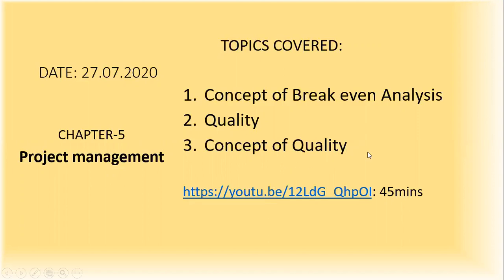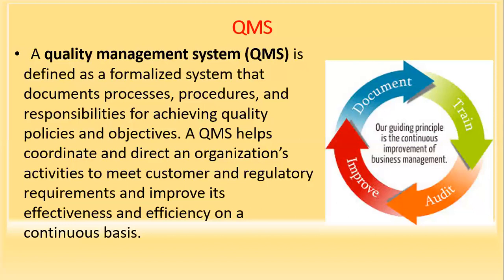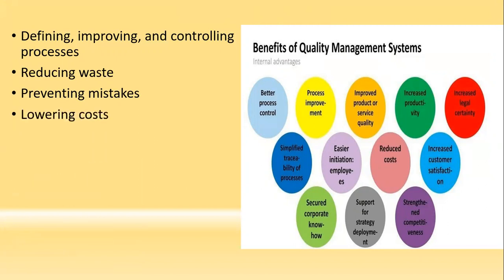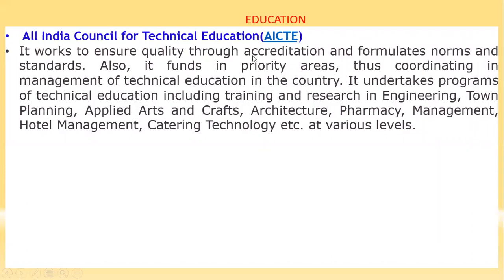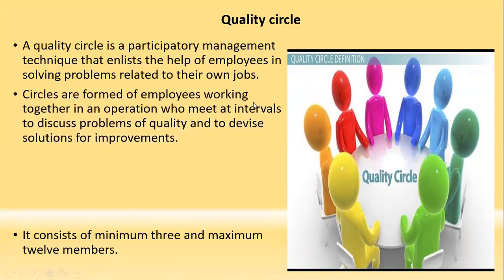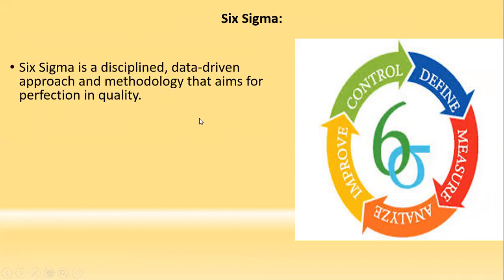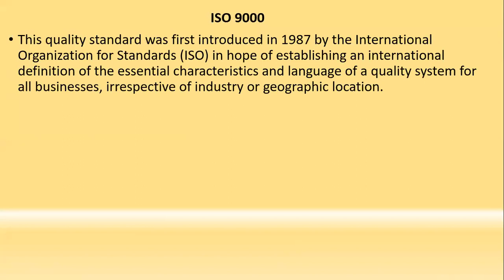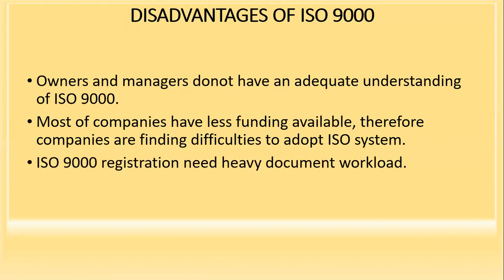QMS, TQM, ISO 9000 series standards